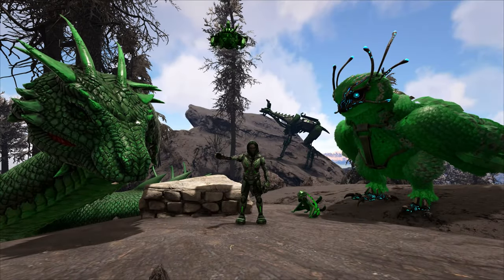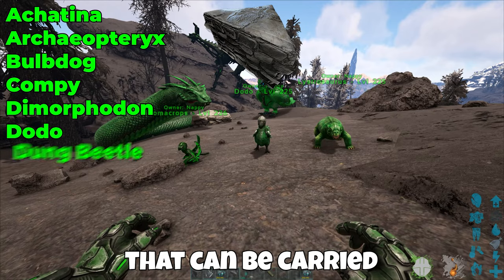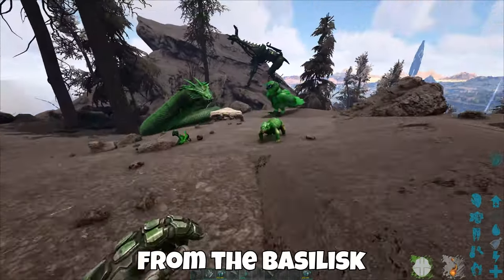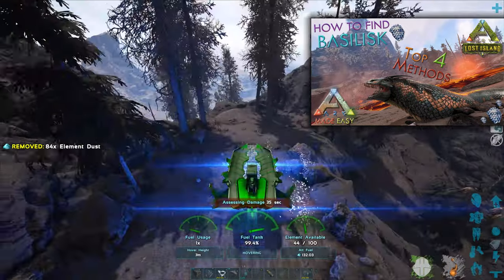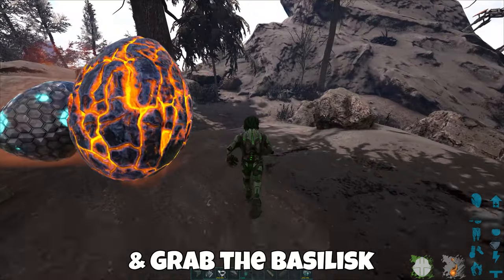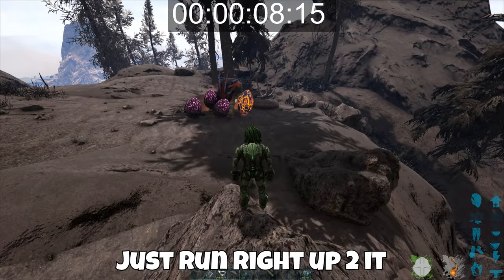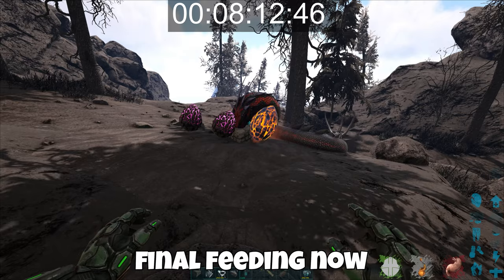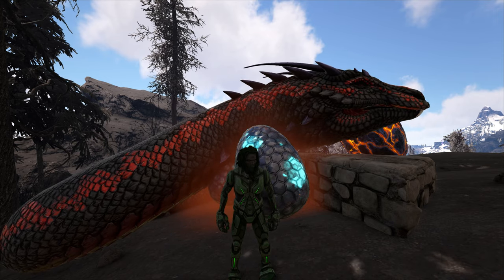🆕Basilisk Taming Trick 🐍 No Trap Method | ARK: Made Easy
How to Easily Tame a Basilisk in ARK Survival Evolved ARK Basilisk Taming Lost Island Crystal Isles Genesis Aberration

0:00 - Intro
0:35 - Eligible Tames
2:05 - Taming Process
4:54 - Outro

🎵Music🎵